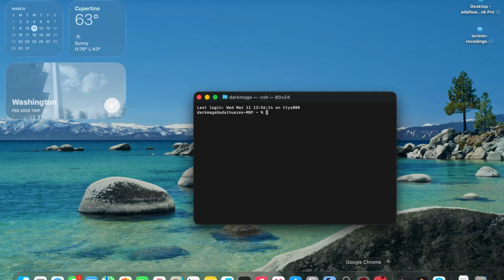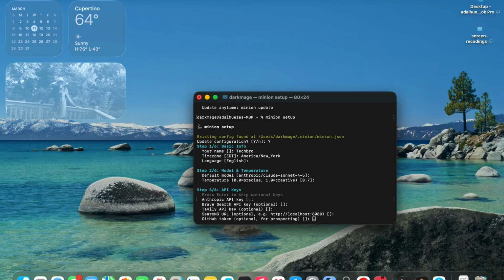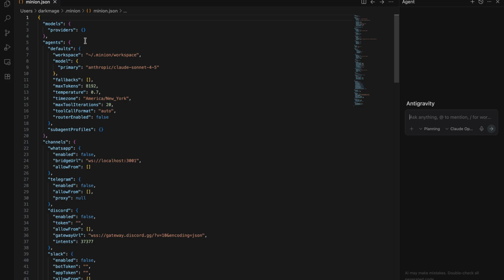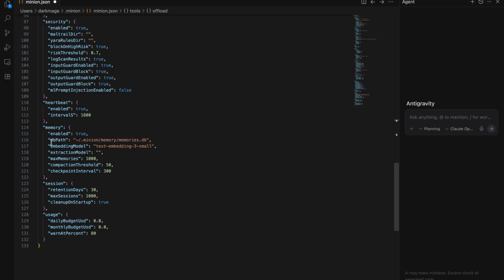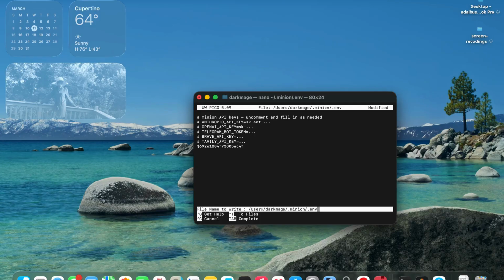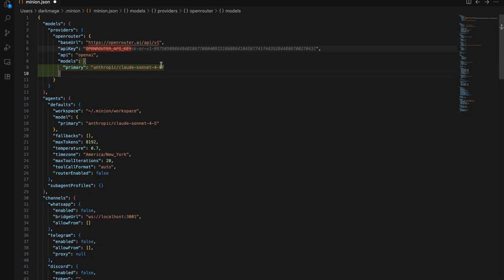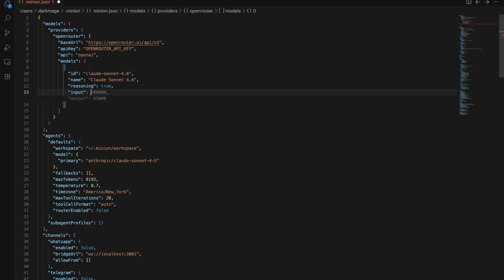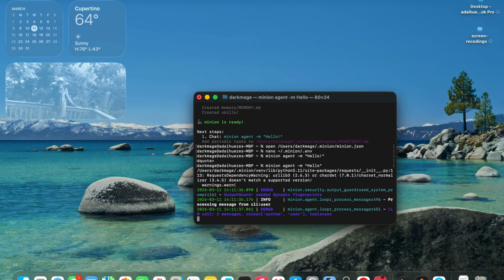Minion Quick Start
In this tutorial, I walk you through how to set up Minion from scratch using Open Router. Minion is a security-first personal AI agent that screens everything it encounters online through a security layer before bringing it into your system.

I cover the full setup process including running the install command, configuring your minion.json file, setting your timezone and default model, adding your Open Router API key, and configuring tools like web search and browser settings. I also go over key config sections like channels (Telegram, Discord, WhatsApp, Slack), sub-agent profiles, security settings, memory, heartbeat intervals, and API usage limits.

By the end, you'll have Minion up and running and ready to chat.

Timestamps:
0:00 – What is Minion?
1:02 – Installing Minion
1:32 – Running Minion setup
4:05 – Editing the minion.json config
6:30 – Creating an Open Router API key
7:12 – Setting up the .env file
8:22 – Adding the provider and model config
12:40 – Testing Minion

Coming up next: Setting up Minion with different providers, adding custom skills, and using it as a full agent.